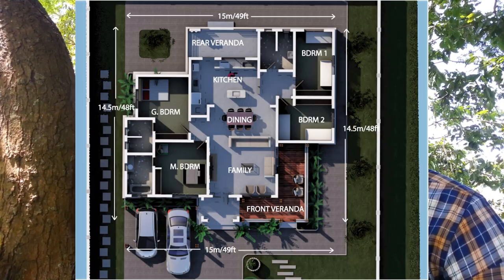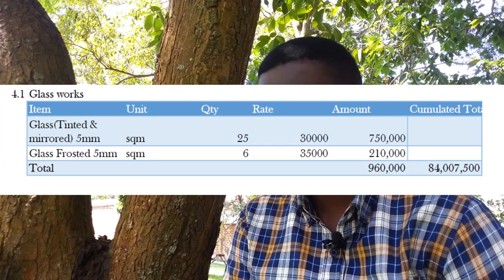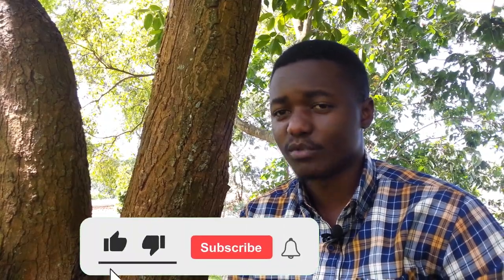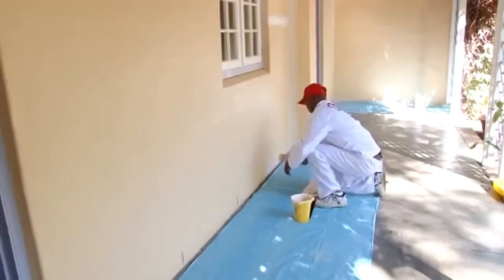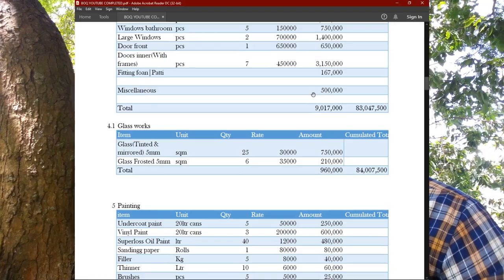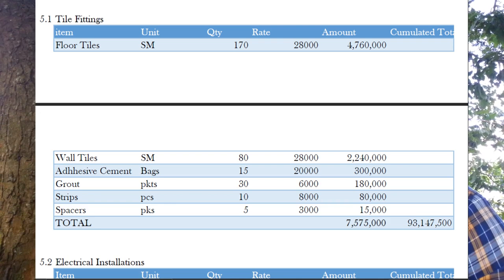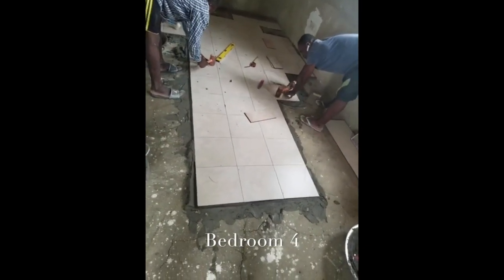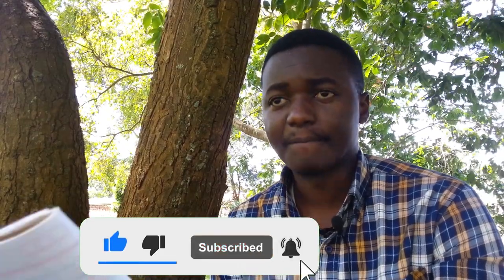Cost estimate of building a 4 bedroom house in Uganda | Bangalore Phase 5|Painting and Tiling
Hello, I bring to you phase 5 of the cost estimates of building an ordinary  4 bedroom Bangalore house in Uganda. we are focusing on painting and tiling in this phase of construction.